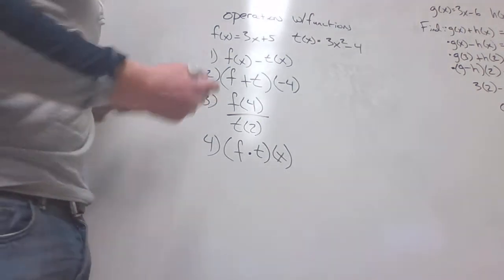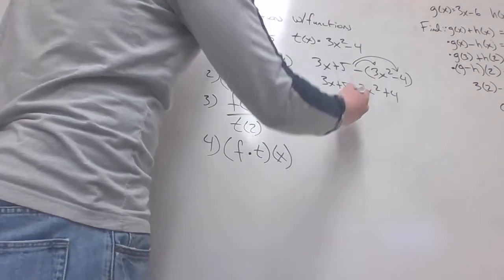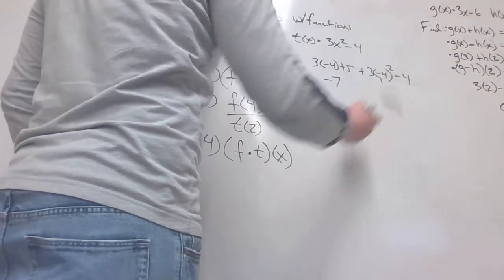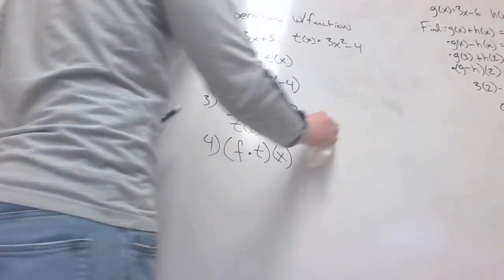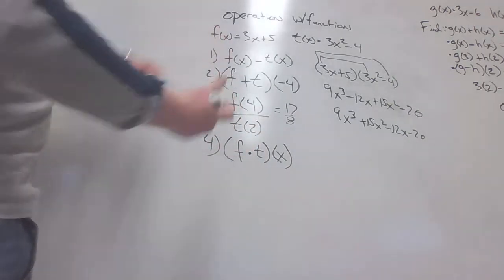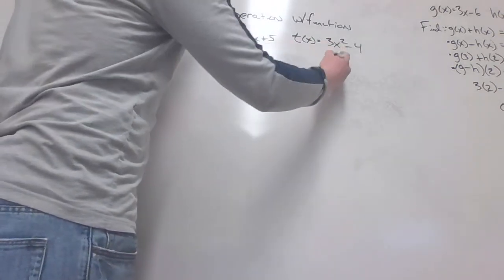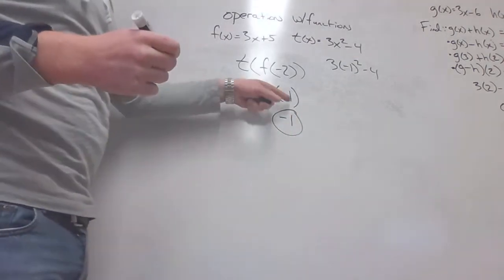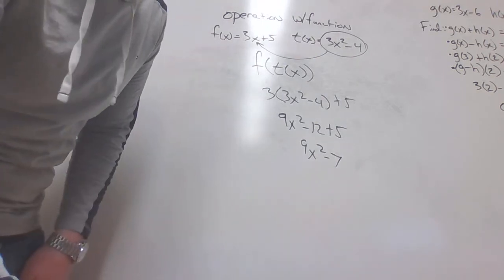Operations with Functions